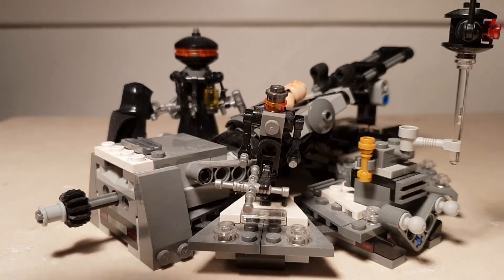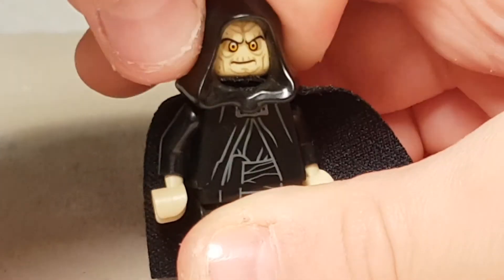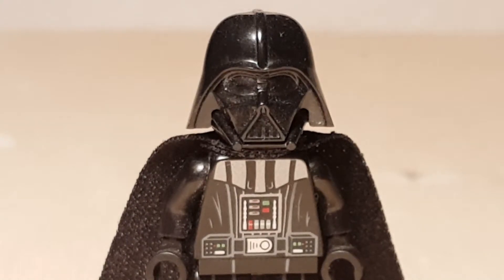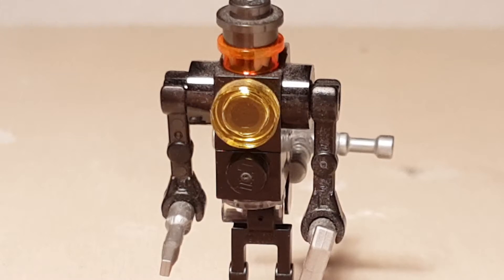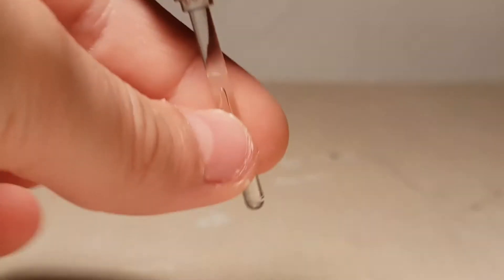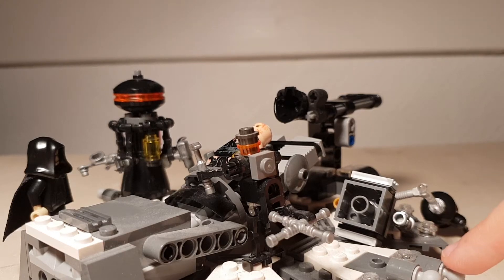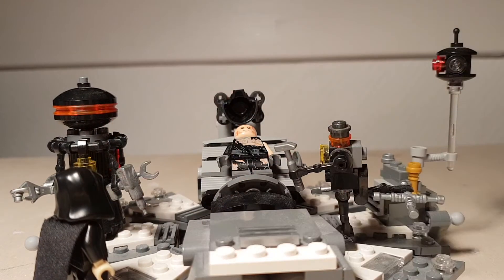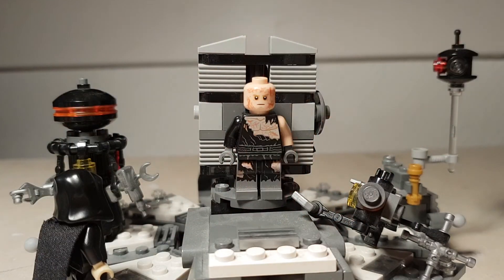Star Wars December Day 6